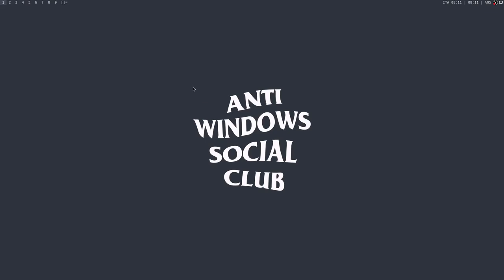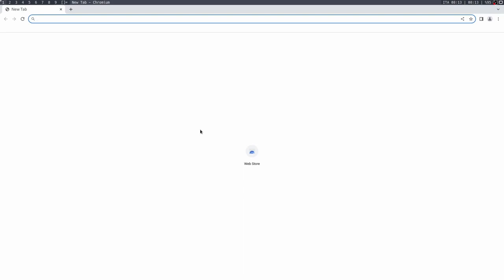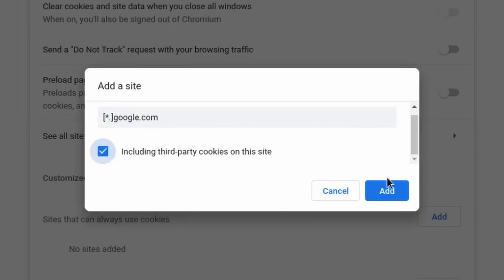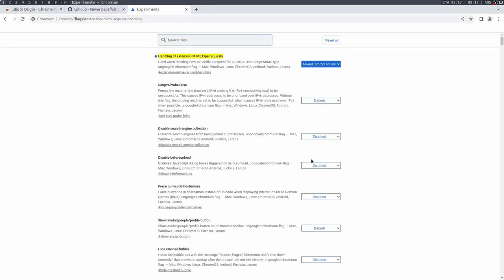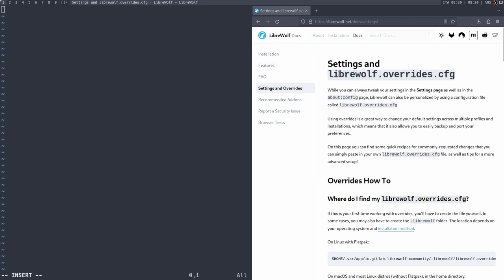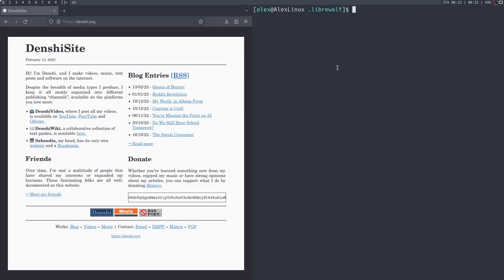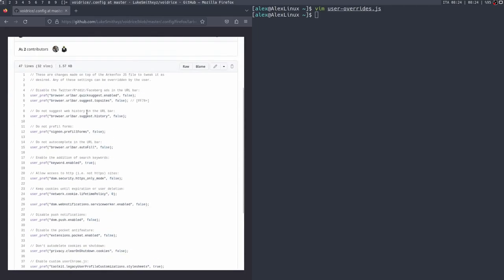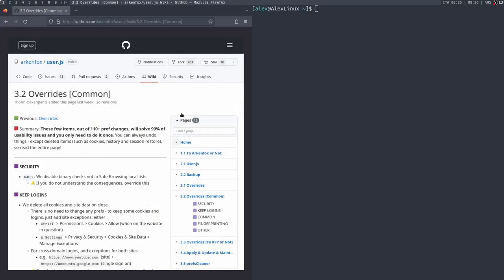Browsers: A ℂ𝕠𝕞𝕗𝕪 Guide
Denshi showcases 3 of the best web browsers available today. No telementry or censorship here!